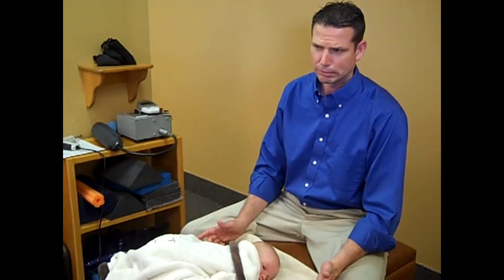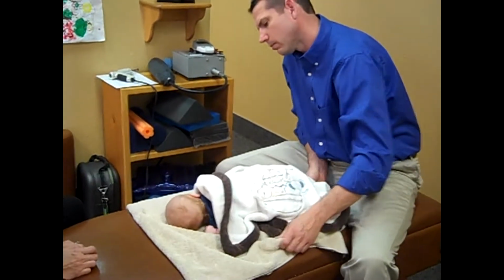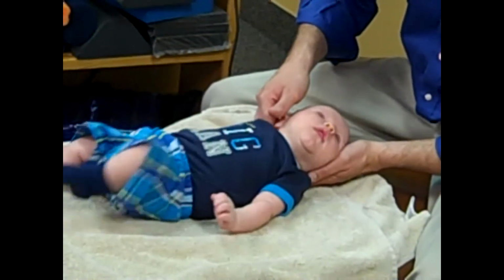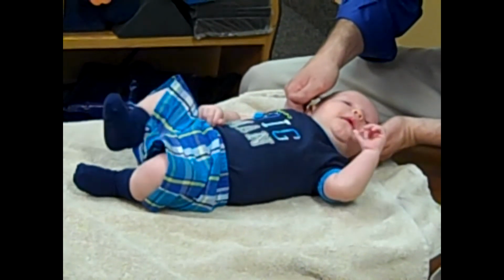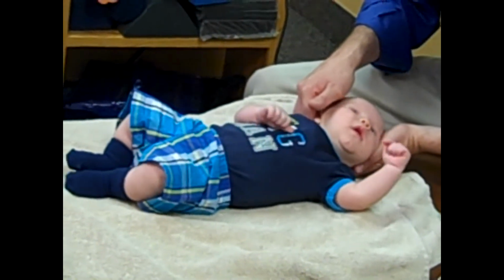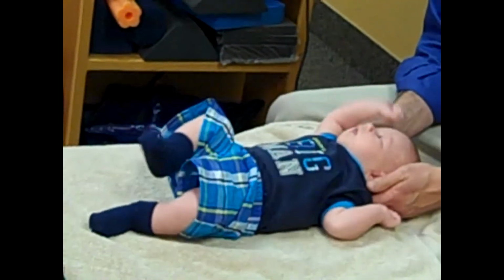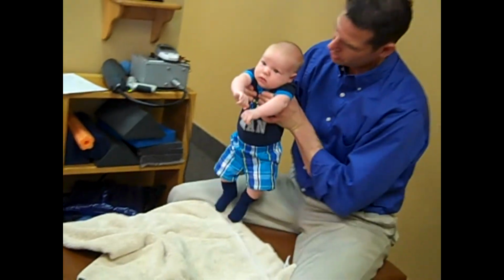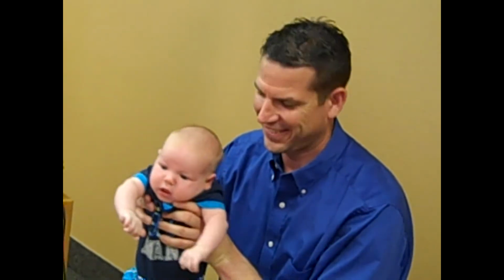Advantage Chiropractic- Baby Matthew Gets and Adjustment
Watch Dr.Mark adjust baby Matthew.